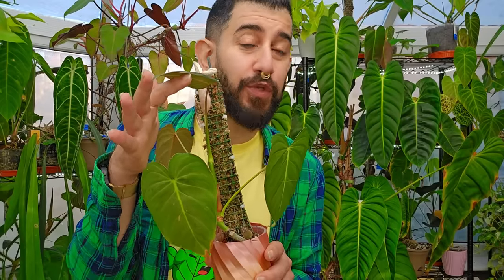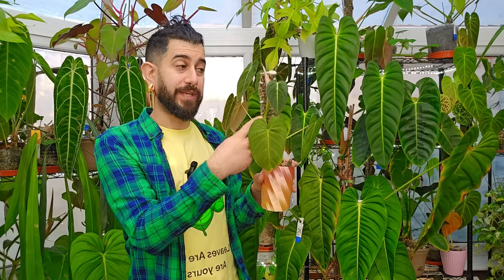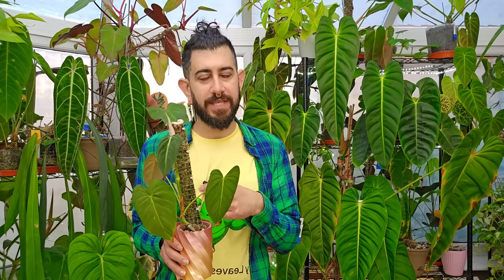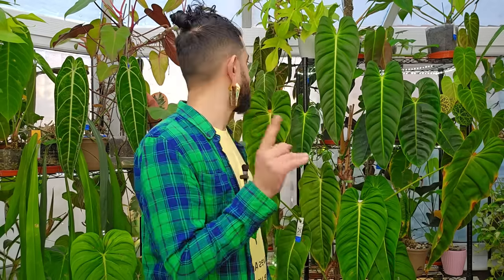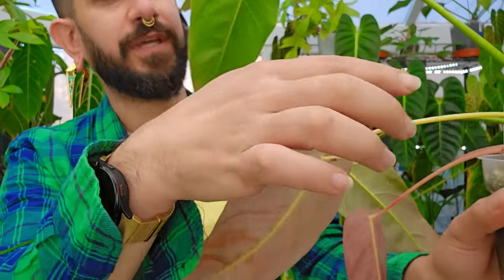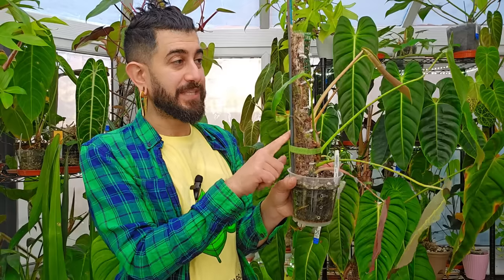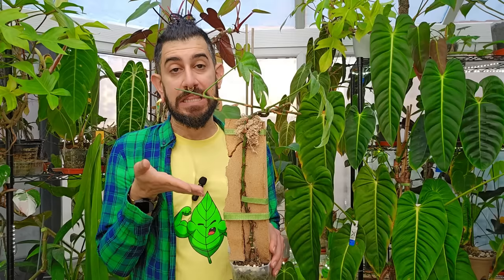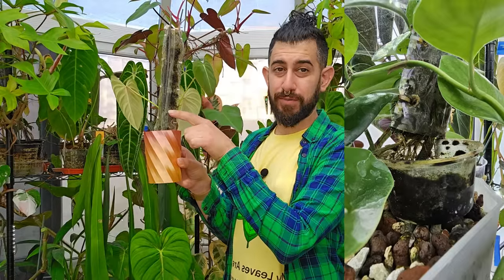Moss Poles: Worth It? 🌿🤷‍♀️ | Moss Poles: Pros, Cons, Alternatives 🌱🔍 | Are they necessary ?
Welcome back to another exciting video where we debunk myths and give you real talk about moss poles! Are they an essential tool for your climbing houseplants or just an unnecessary accessory? Let's find out together. 🌿

In this video, I will be diving deep into the world of moss poles and other support systems for climbing plants. I'll cover the good, the bad, and the alternatives that you might not have considered. Whether you have a massive collection of rare houseplants or just a single monstera on your window sill, this video will shed light on whether moss poles are really worth the investment. 🌱

📋 Chapters:
00:00 Intro
01:22 What are Moss Poles?
05:51 Biggest problems with Moss Poles
13:13 Moss Pole Alternatives
18:32 Do all climbing plants need Moss Poles?
24:53 Ready-Made Coir Poles
28:45 Final Thoughts

Let's get the information out there for all the plant lovers! 👍

Growing accessories